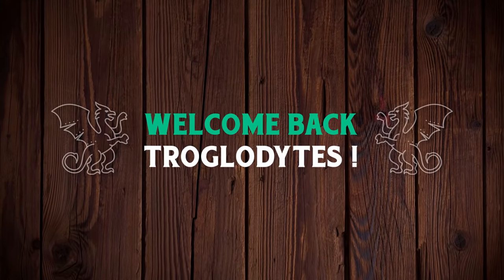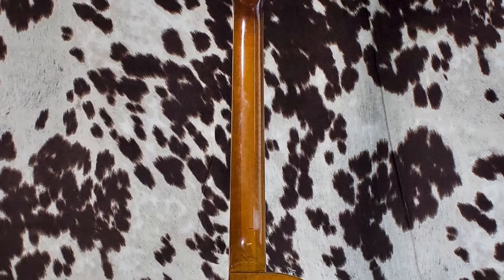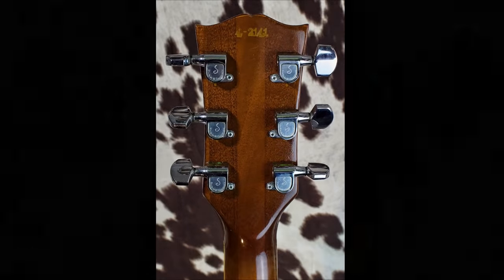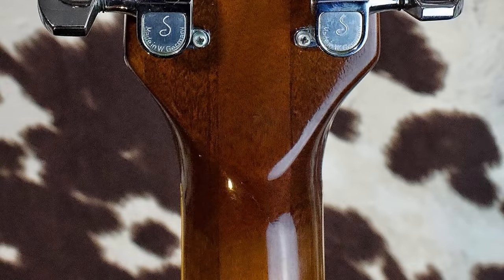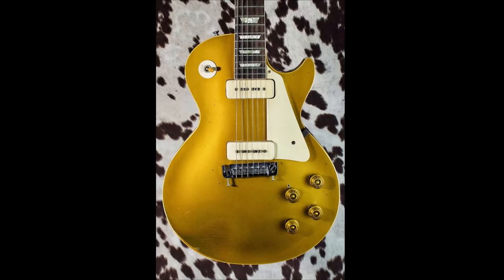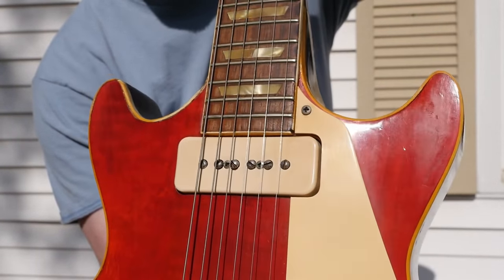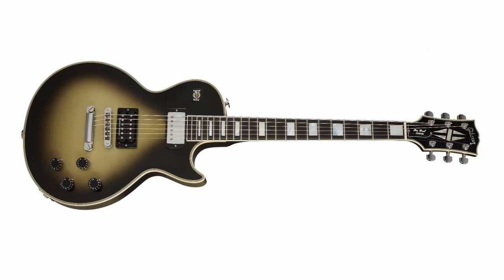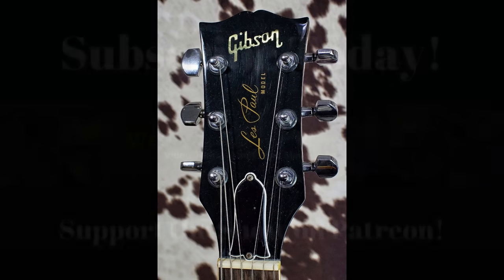Why is This 50s LP so CHEAP? | WYRON | Reverb Collections Announcement + 1954 Gibson Les Paul Reneck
🐕 Episode Guide:
0:00 - Intro - Check Links in the Description
0:18 - A Good Deal on a '54
2:18 - What's Wrong With It
3:41 - More Facts & Details
6:25 - What's It Worth?
6:51 - What's Wrong With It... Again!
8:46 - New Reverb Feature
9:54 - Why You'd Want to (Not) Use It

🎞️ Videos Mentioned:
0:29 My First 1950s Les Paul Is a Bit Different... | 1954 Gibson Les Paul Standard Red Double Cutaway Mod

2:37 The Most Bizarre Mystery Guitar! | eBay Buy Gone Wrong... | Renecked Gibson Les Paul Custom

4:04 A VERY Different Kind of "Sunburst" | WYRON | Modded 1970 Gibson Les Paul Custom

10:58 I Regret Not Buying That One! | Gibson Demo Shop Recap Week of Aug 23rd